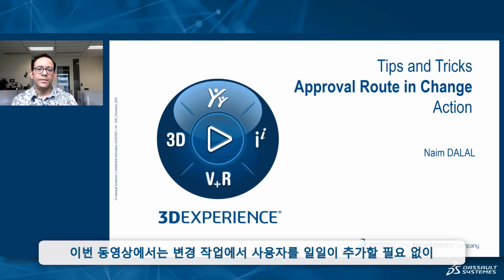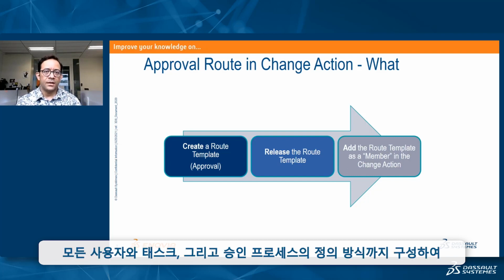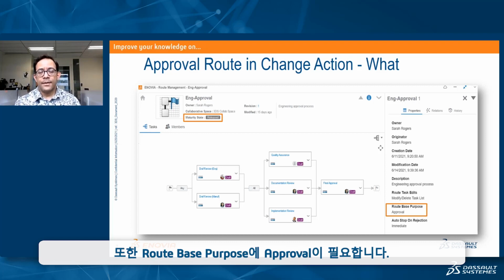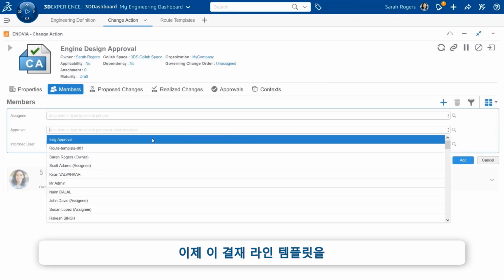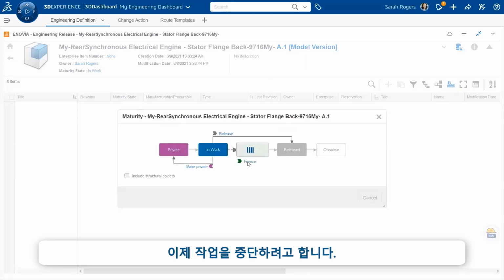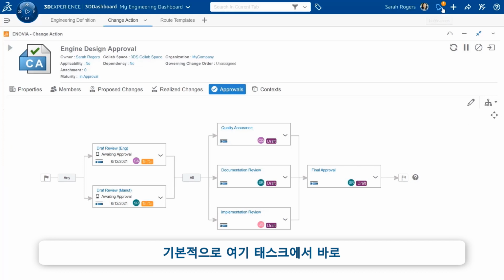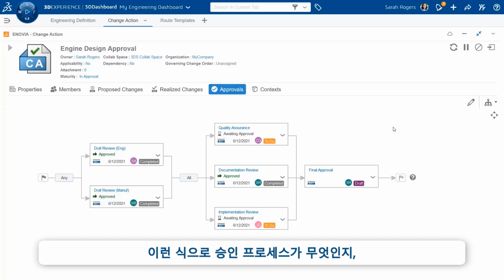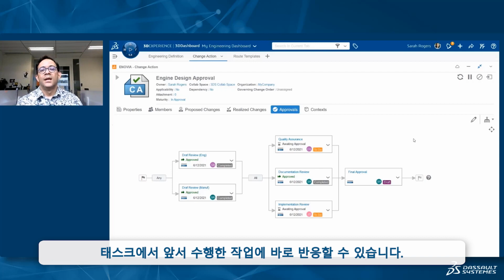3DEXPERIENCE Works 튜토리얼 (11) - 결재 라인 멤버 변경하기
설계 결정에 결재 라인이 변경되면 어떻게 관리해야 하죠??

설계 결재 및 승인은 명확한 결정권자에 의해서 진행되어야 하는데요! 설계 결재에서 멤버가 변경되거나 추가되면 어떻게 해야할까요? 오늘의 영상에서 설명드리는 3DEXPERIENCE 플랫폼의 결재 라인 멤버 변경 방법을 영상으로 확인해 보세요!😎😎